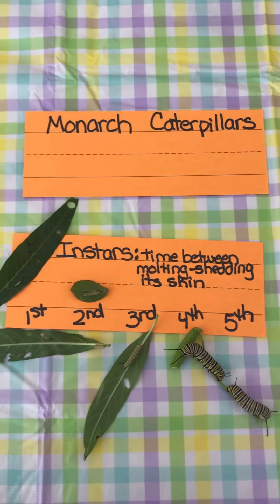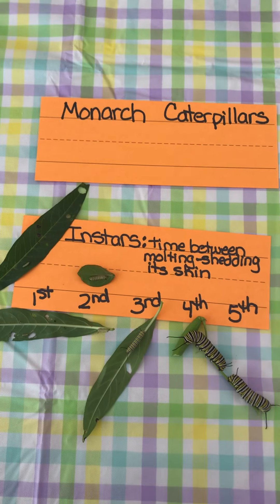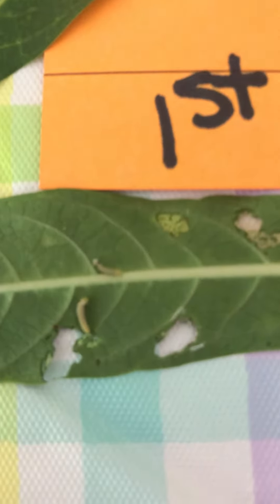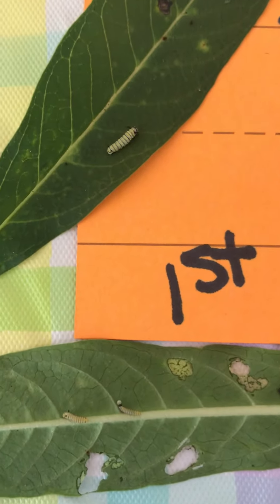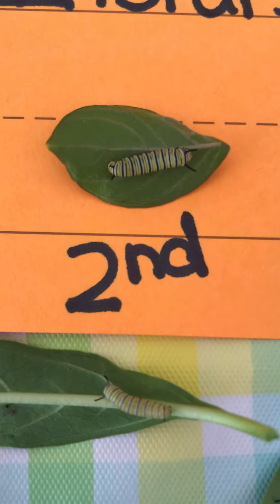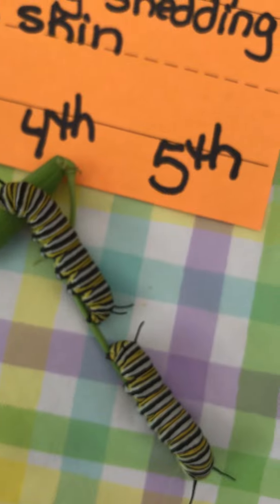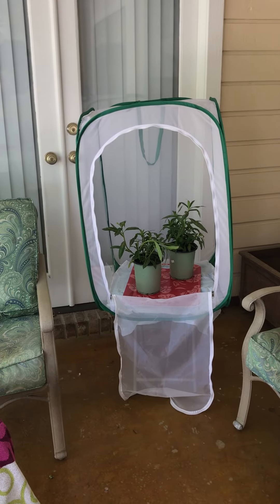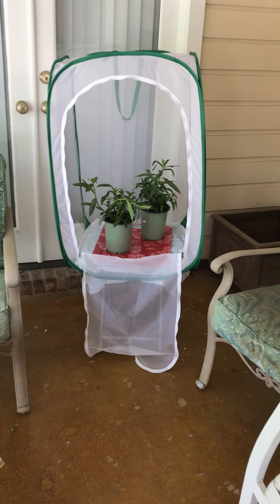Butterfly Instars 2020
This video shows Monarch caterpillars in their different stages called instars.